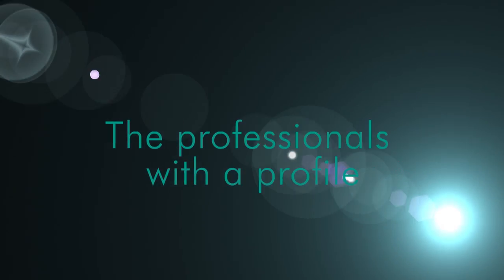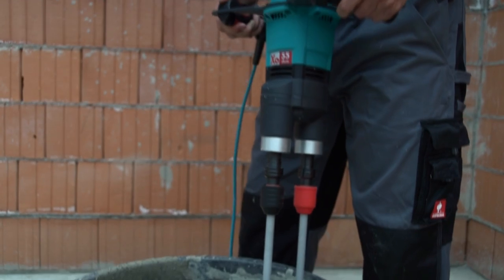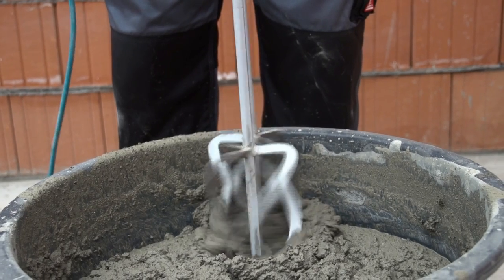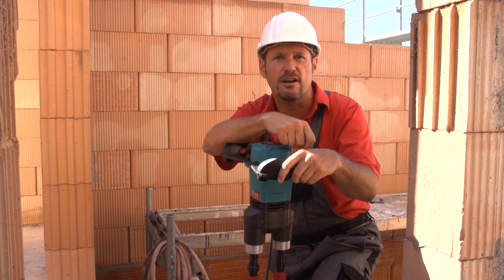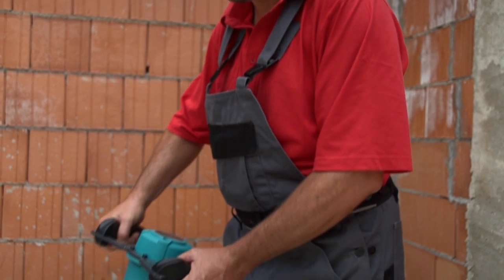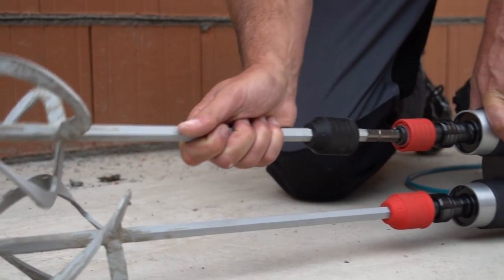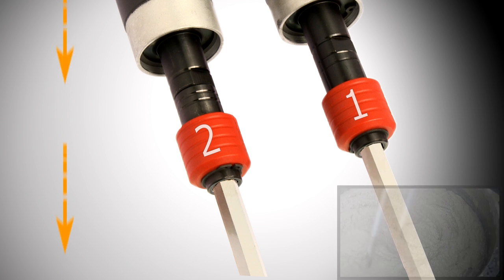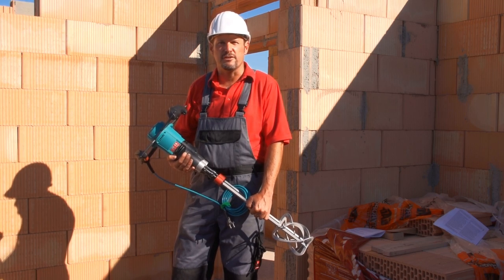🇺🇸Hand-held forced action mixer Xo 55 duo offer the ultimate in hand mixing technology on site(2013)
The positive mixing effect of the double spindle mixer Xo 55 duo will make even the heaviest and most viscous materials beautifully soft, while cutting preparation time by over half compared to a concentional mixing drill.
Only one double paddle mixer can be used for almosed every mixing job on site.